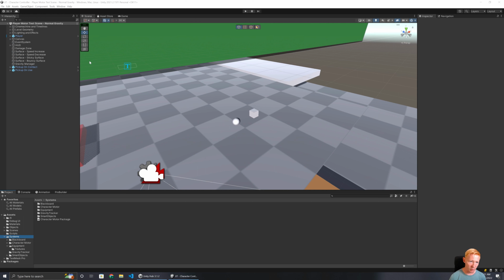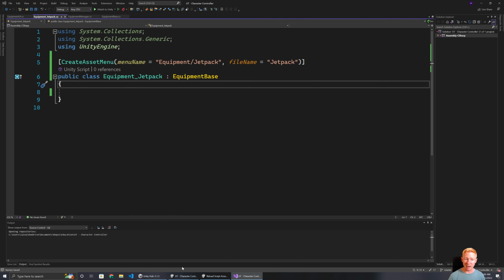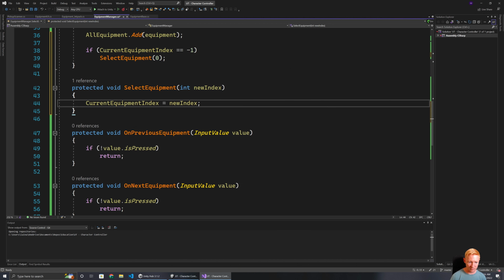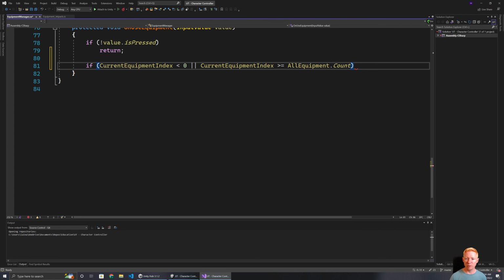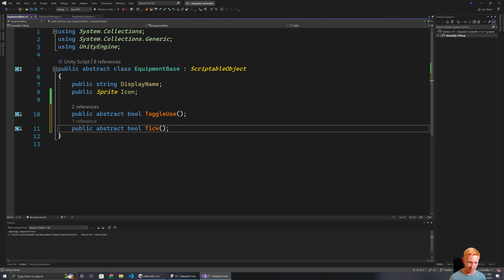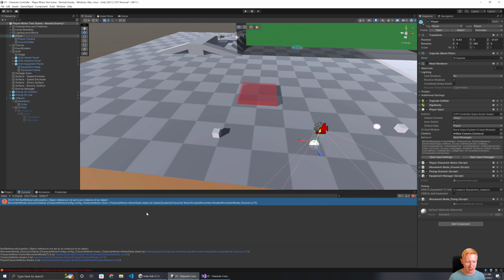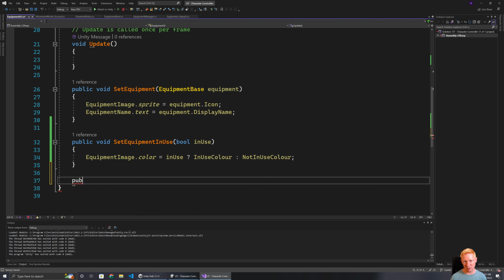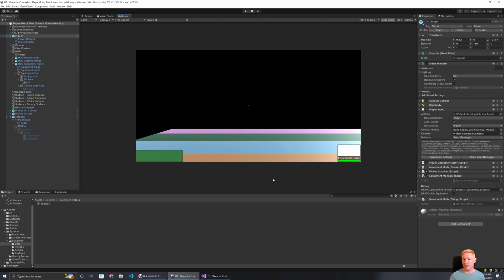Unity Tutorial: First Person Controller (Part 14 - Jetpack Equipment)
In this next part of the character controller series we're going to be adding in support for a jetpack. The jetpack will be part of a generic equipment system that will allow the player to pickup, equip and use items.

🎞️ Chapters
00:00 Introduction
00:45 Creating our equipment UI
06:15 Setting up the equipment
17:10 Showing the selected equipment
23:05 Using the jetpack
32:20 Switching movement modes
41:30 Adding player feedback

➔ Manuel Baptista
➔ Grant Coble-Neal
➔ Kasper Enwall
➔ Adam Ercanbrack
➔ Tylah Heil
➔ Ian Kehoe
➔ James McCarthy
➔ Kalvin Pearce
➔ Bradley Seymour
➔ Seriphis
➔ SiliconOrchid
➔ Callan Syratt
➔ Daniel Williams